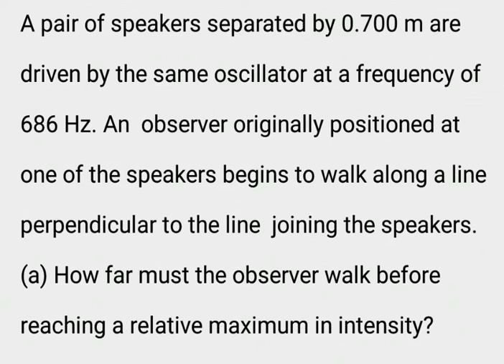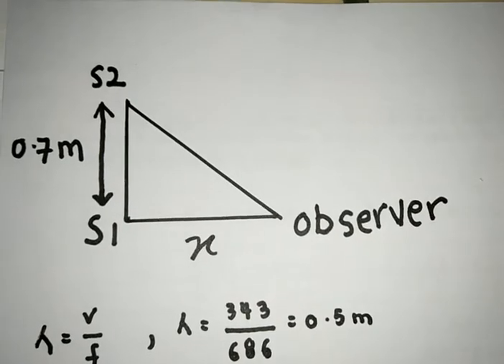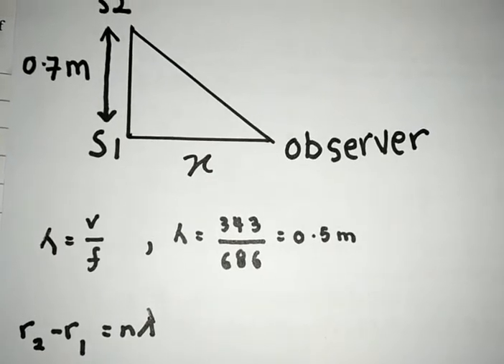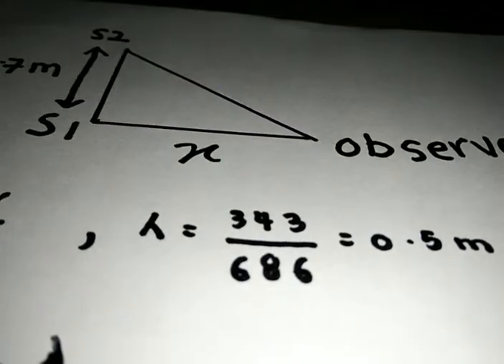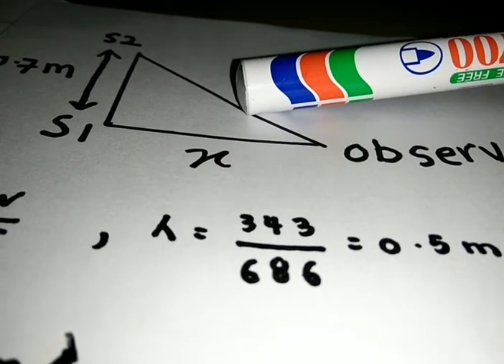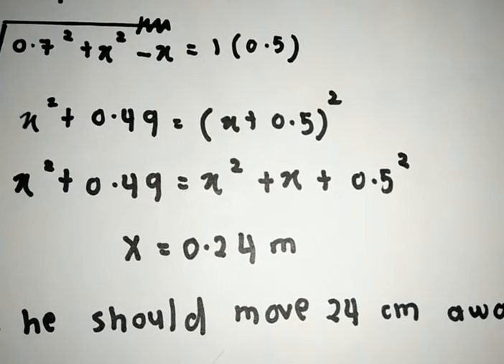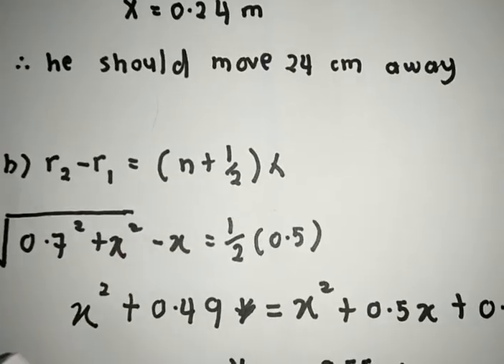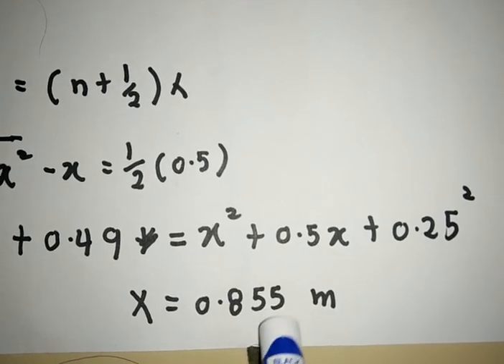CHAPTER 2 QUESTION 8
A pair of speakers separated by 0.700 m are driven by the same oscillator at a frequency of 686 Hz. An observer originally positioned at one of the speakers begins to walk along a line perpendicular to the line joining the speakers. (a) How far must the observer walk before reaching a relative maximum in intensity?

(b) How far will the observer be from the speaker when the first relative minimum is detected in the
intensity?